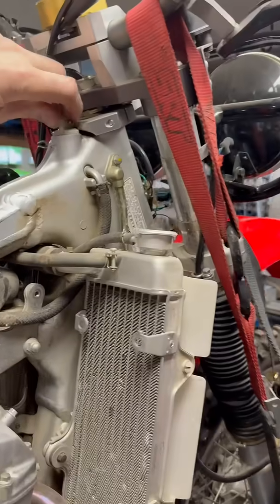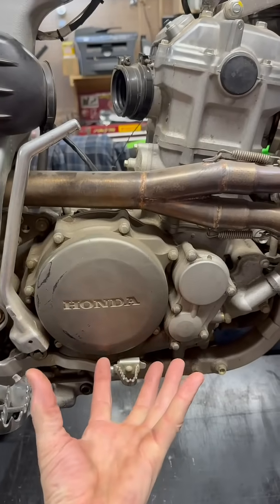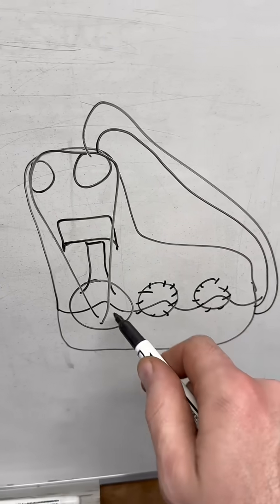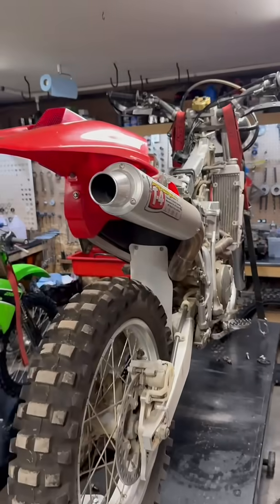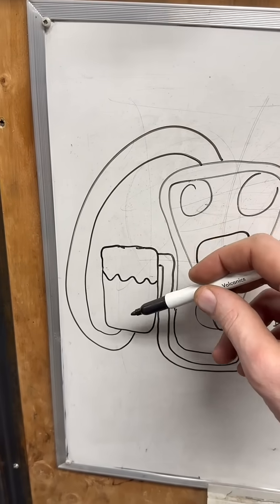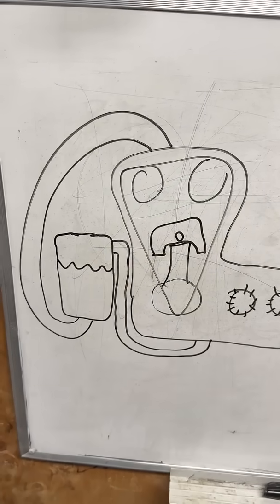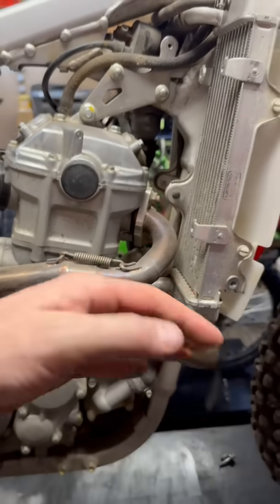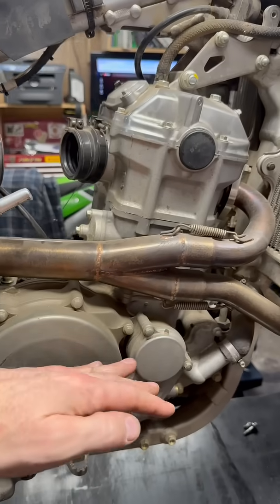Wet Sump vs Dry Sump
The advantage of a dry sump engine is that it is less succeptible to oil starvation in the event of the oil sloshing away from the oil pickup.